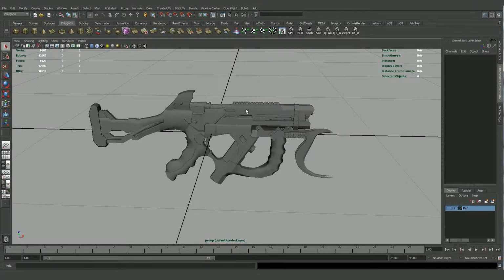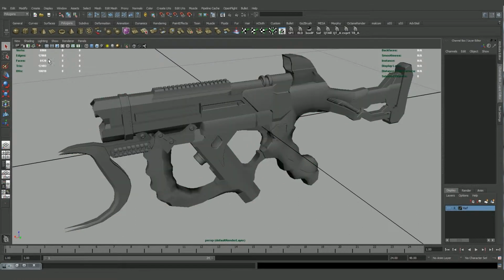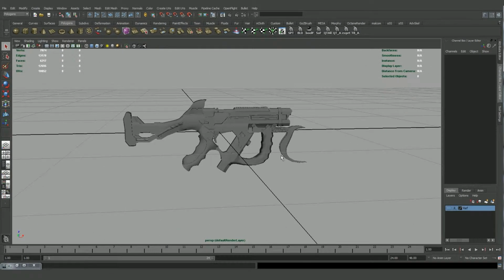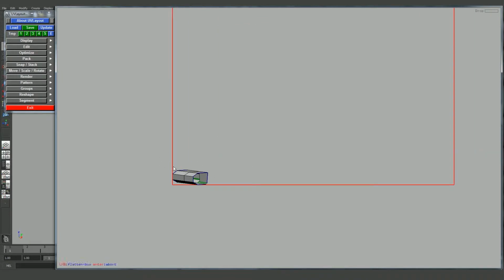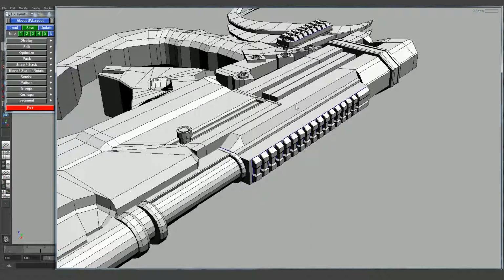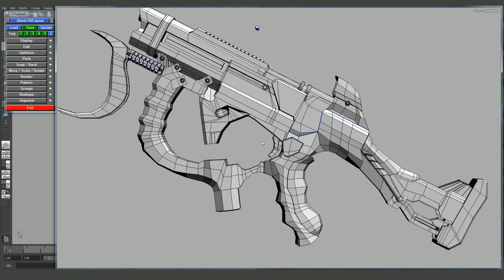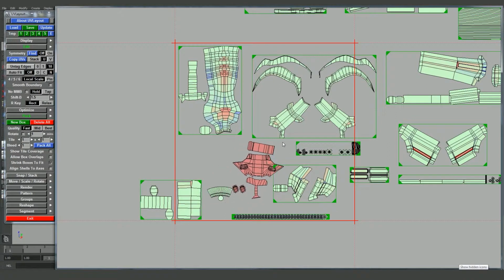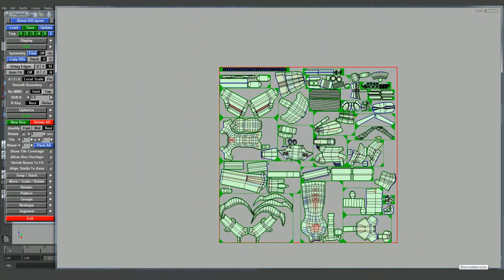Modeling A Concept Weapon In Maya: Part 2 UV mapping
In this segment of the concept weapon modeling tutorial I will discuss prepping the model for UV mapping using Headus UVLayout and then go through the process of mapping the UVs.

Comments and questions are welcome but please be respectful.

Likes and subscribes are always appreciated